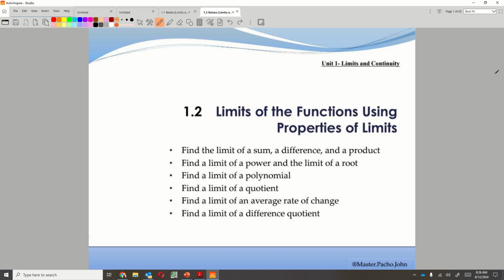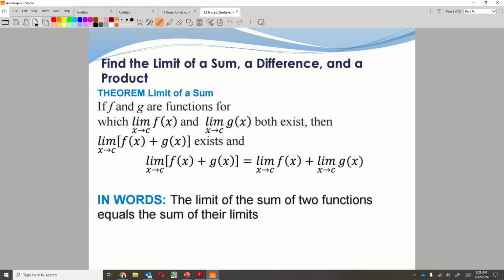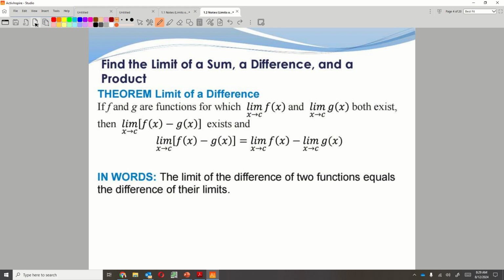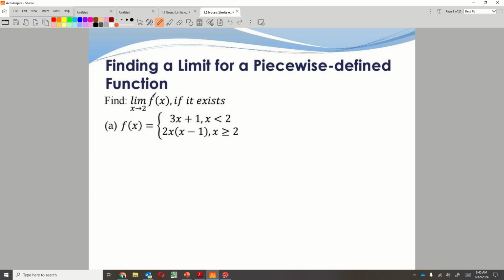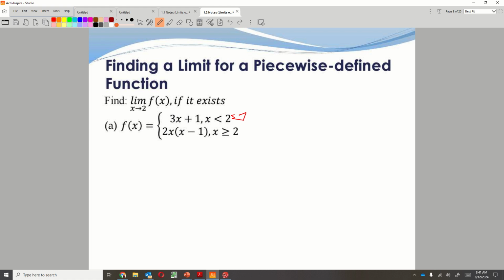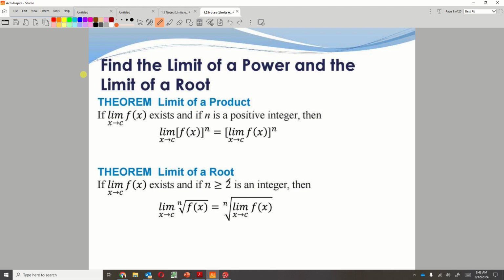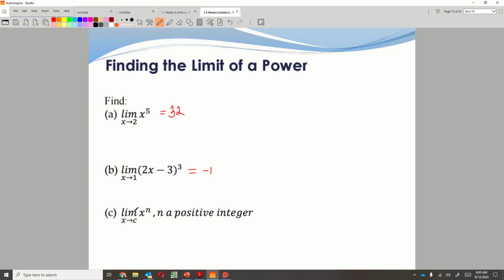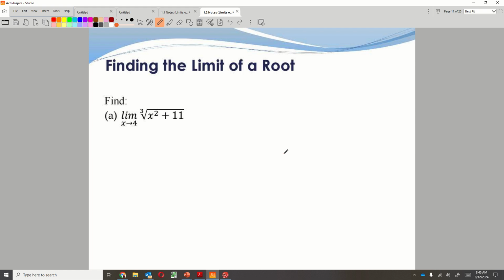1.2 Limits of the Functions Using Properties of Limits A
Bad video